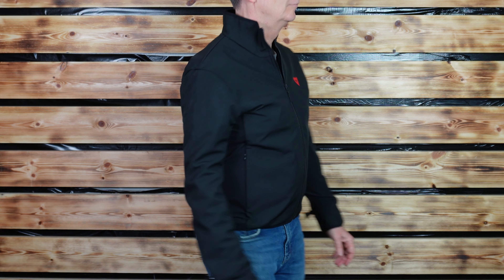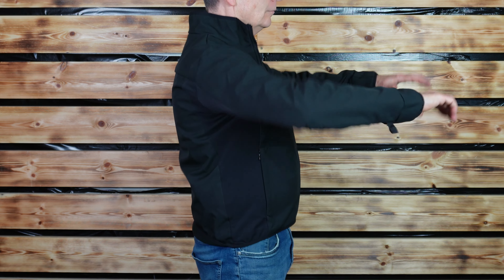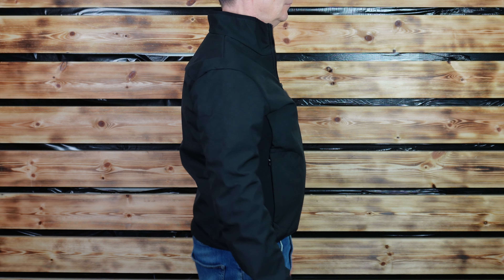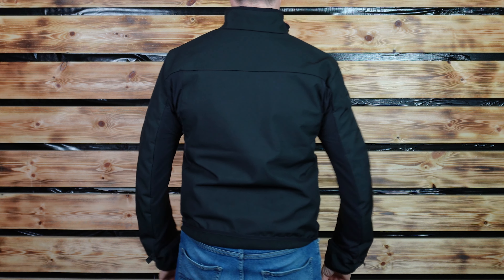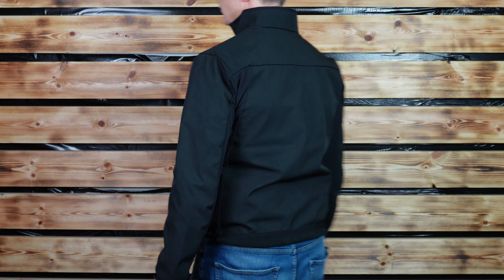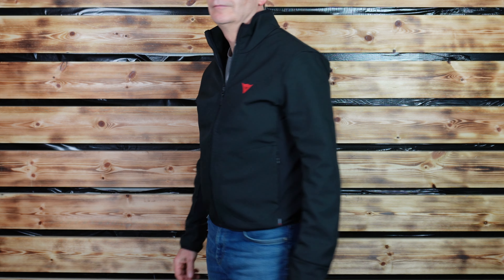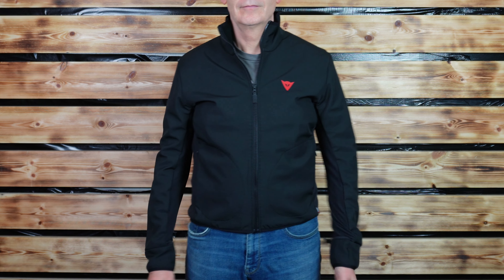Dainese Destination Layer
The Destination Layer Jacket is designed to be worn under a motorcycle jacket as a mid-layer, and standalone when the trip is over and you’re off the bike as it looks good and is practical. Maximum comfort, softness and versatility, to accompany you in every adventure.

The garment is windproof and has two convenient side pockets.Polartec® Power Air™ is the revolutionary knitted fabric that encapsulates micro air pockets.